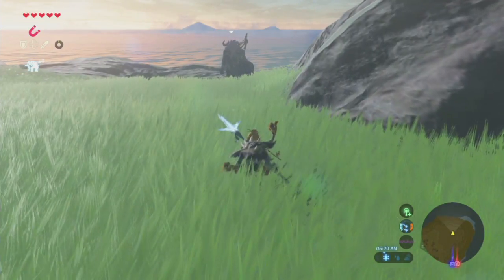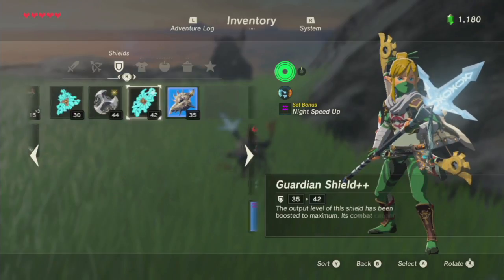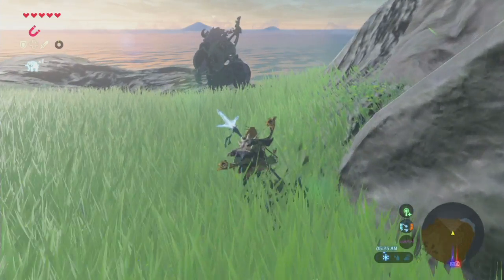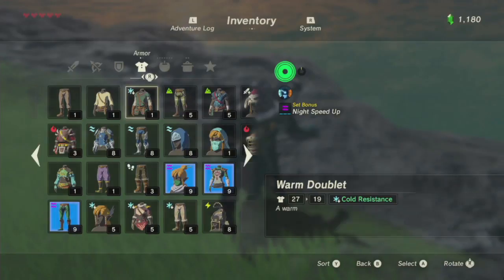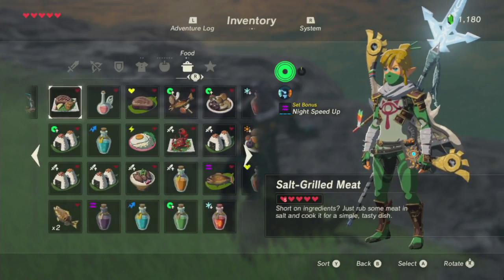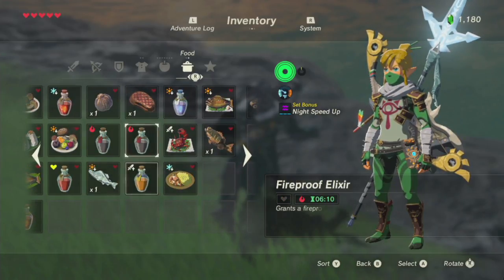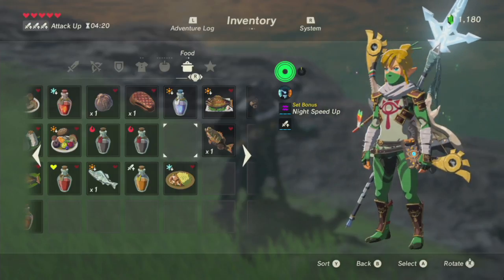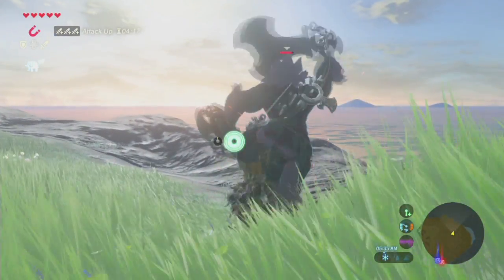Gameplay: Lynel (With some SFX...)